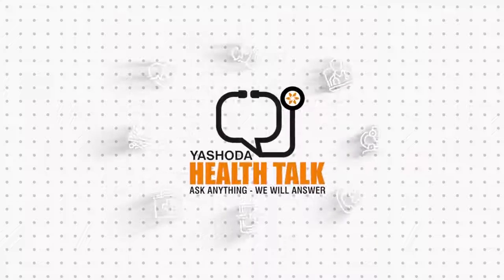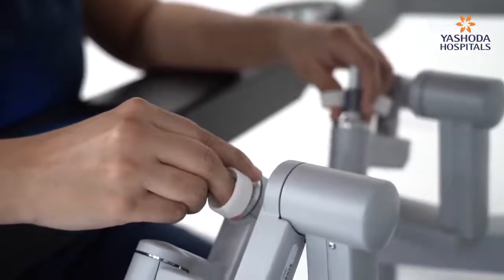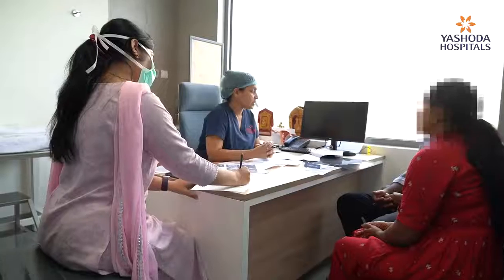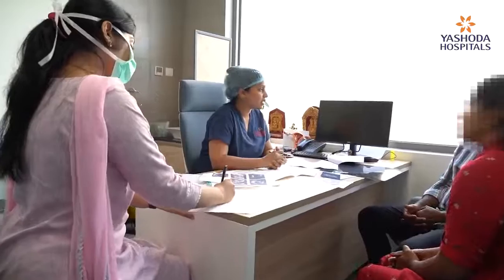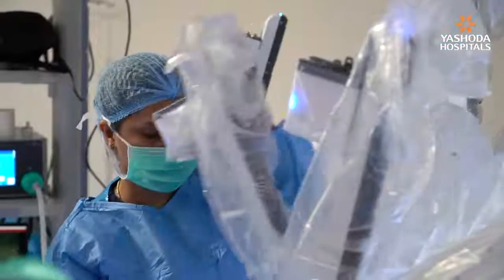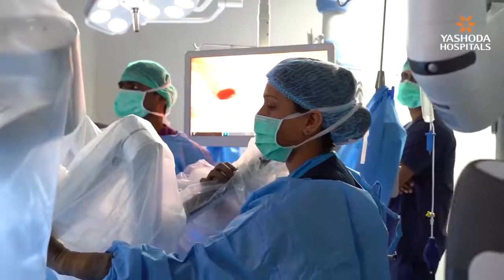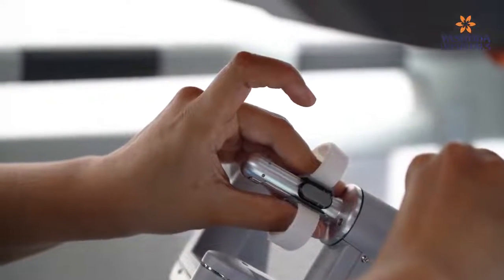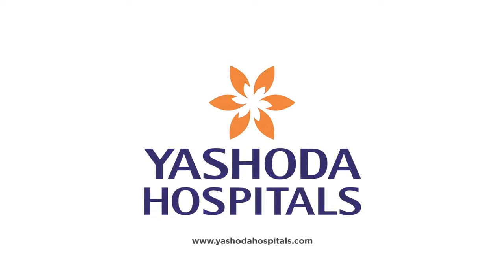Health Talk: Robotic Surgery- Revolutionizing Women's Health | Yashoda Hospitals Hyderabad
Join our Health Talk with Dr. Anitha Kunnaiah, a leading Obstetrician and gynecologist, as she delves into the revolutionary world of Robotic Surgery in women's health. Discover the cutting-edge advancements and transformative impact of this innovative approach.

Don't miss the chance to stay informed and elevate your health journey!

Highlights:

0:53 - Innovation in Gynecological Surgery Approaches
2:55 - What is Robotic Surgery, and How Does it Compare to Conventional Treatment?
5:09 - Benefits of Robotic Surgery
6:54 - Which Surgeries are Performed using Robotic Technology?
9:16 - Post-Surgery Precautions to Take
10:46 - Common Myths About Robotic Surgery in Gynecology

Let's dive into the doctor's profile.